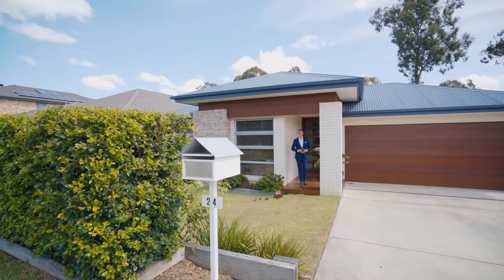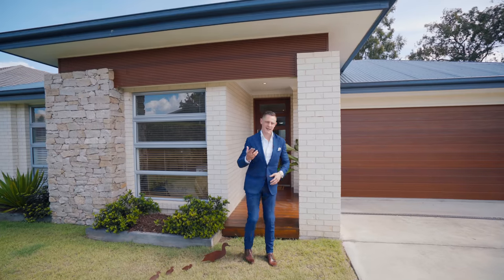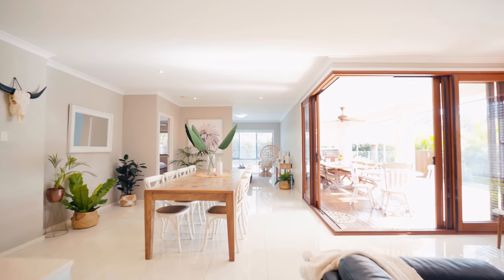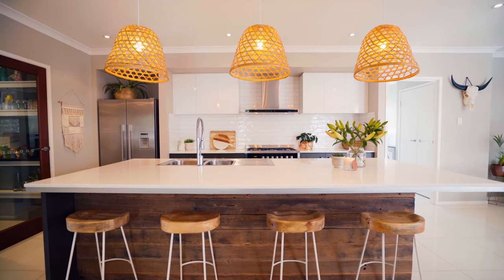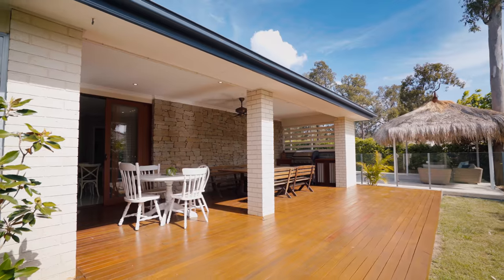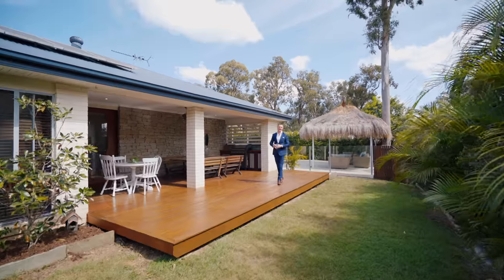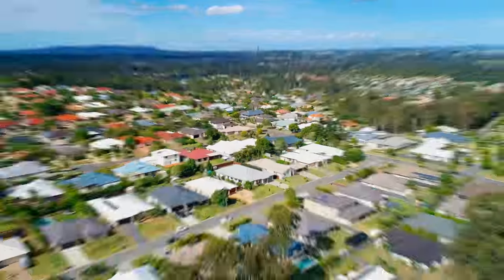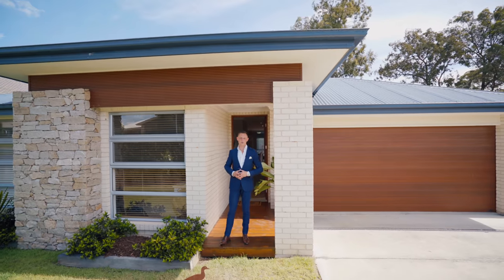24 Springbrook Place, Moggill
Ideally positioned in a quiet, family-friendly cul-de-sac, this stylishly appointed lowset home occupies a spacious 756sqm parcel of land. With incredible open plan living and perfect indoor/outdoor flow, this property is only moments away from local parks, shops and cafes.

    Beautifully presented, lovingly maintained, built in late 2011
    Stylishly appointed with modern fittings and finishes
    Spacious living areas with bi-fold doors to entertaining
    Central kitchen with stone benches and gourmet cooker
    Air-conditioning and ceiling fans throughout the home
    Generous master suite with walk-in robe and ensuite
    Optional fourth bedroom or keep as separate rumpus room
    Fully-fenced backyard with sparkling in-ground pool
    Convenient side access for boat, caravan or trailer
    Minutes' drive to all amenities offers at Bellbowrie Plaza